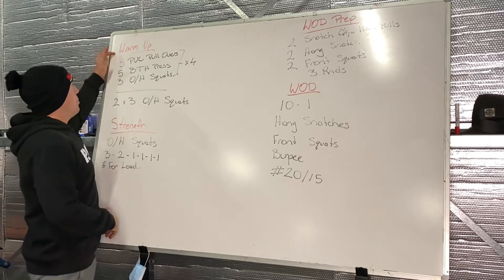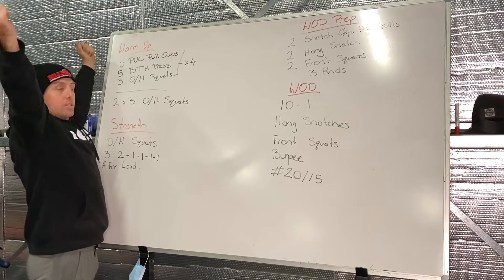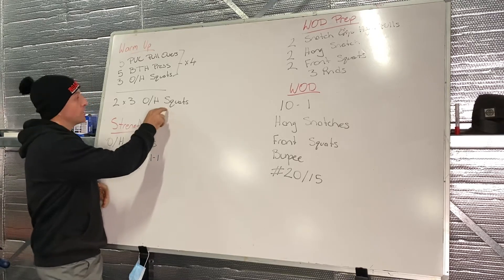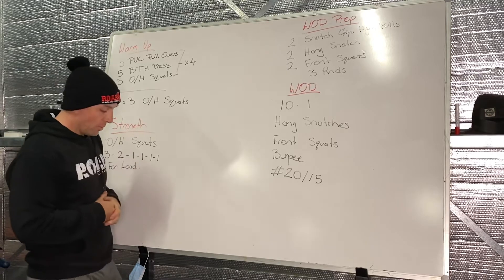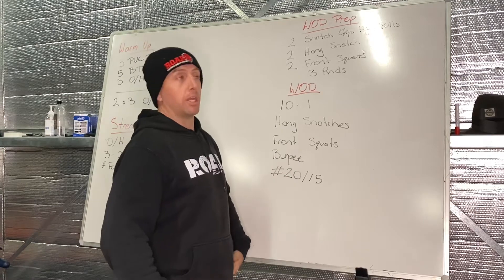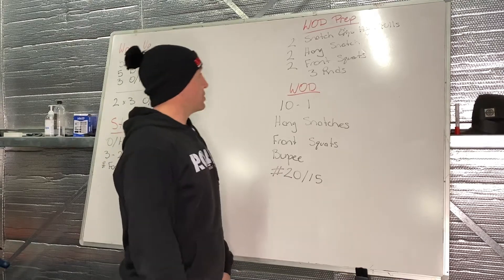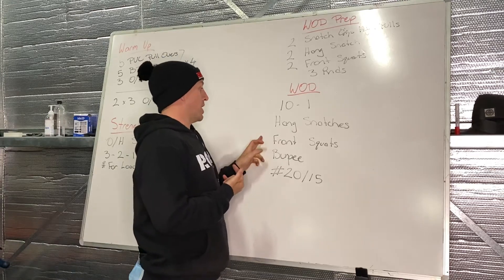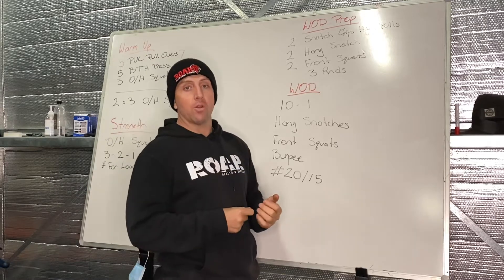Workout Brief 13/7/2021